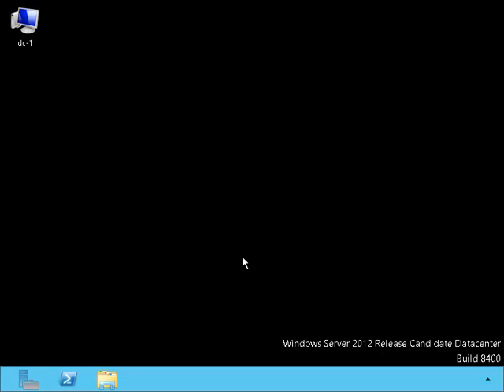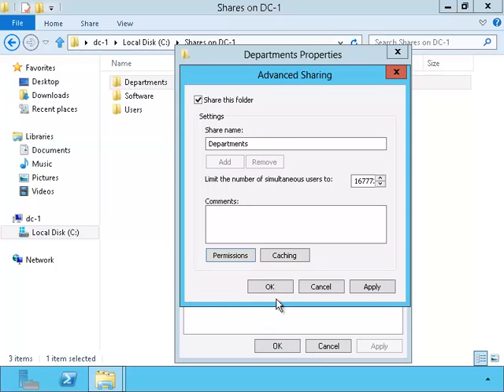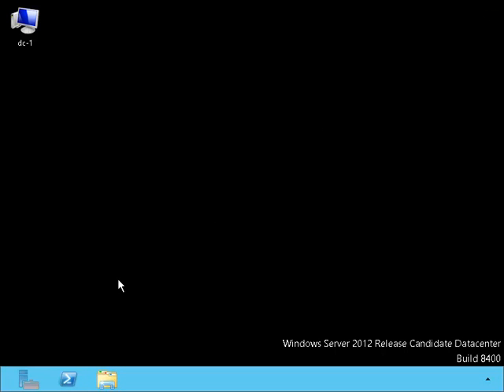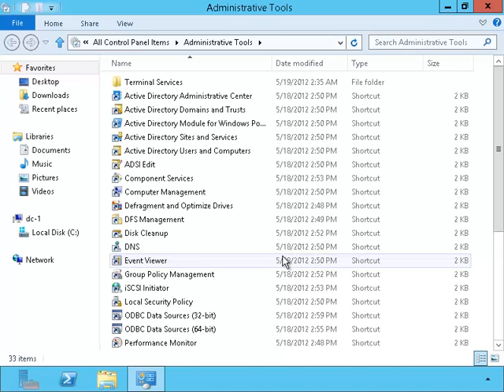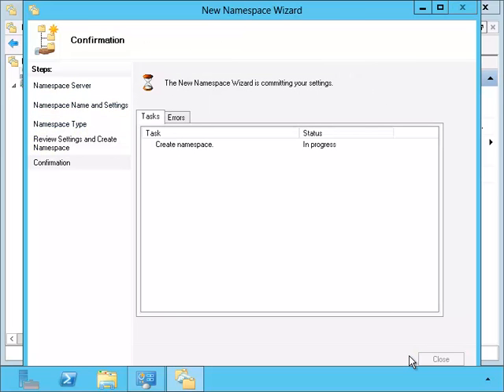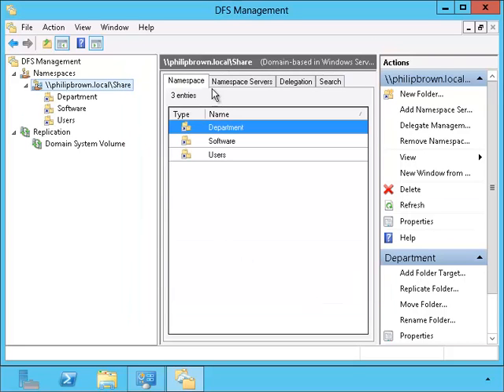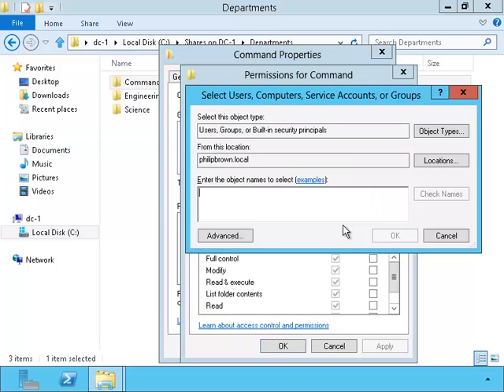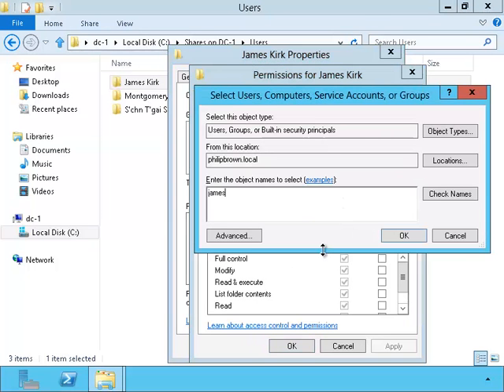Servers: Distributed File System - Configuration